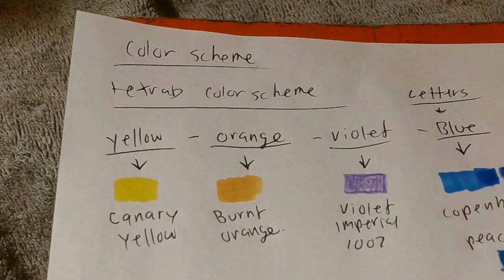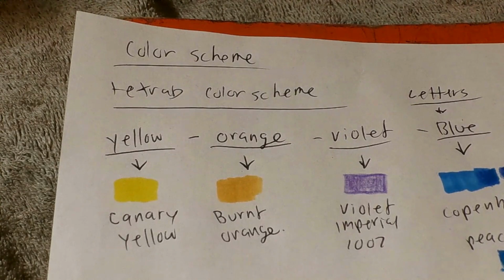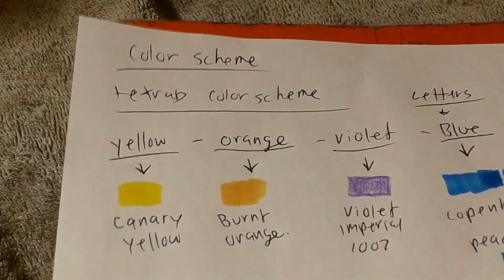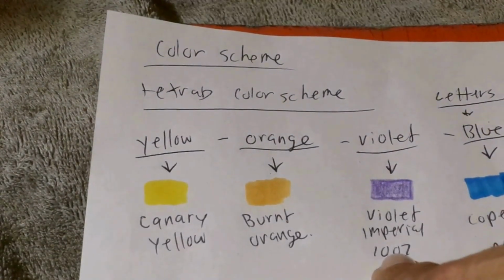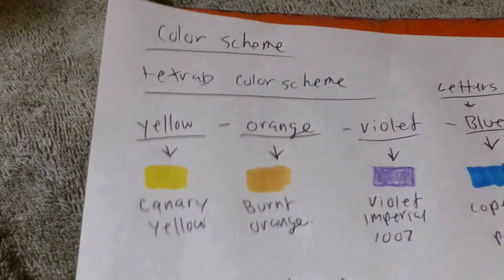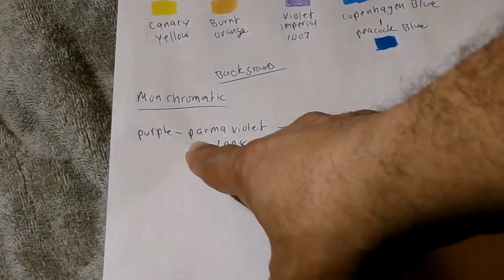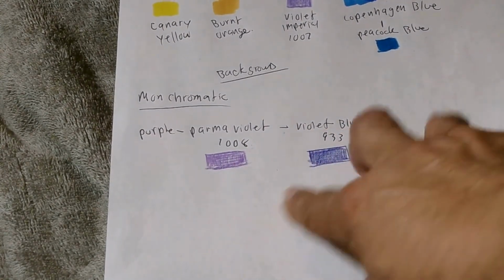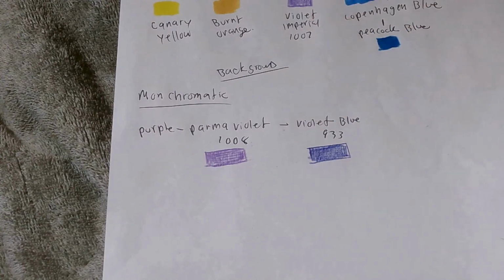HOW TO DRAW WILDSTYLE GRAFFITI LETTERS TECHNIQUES DRAWING ISABELLA NAME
TITLE; THEY CALL ME A GOD       GENRE; HIP HOP       ARTIST;  NEFFEX

In this video i will create How to draw wildstyle graffiti letters techniques drawing Isabella name.